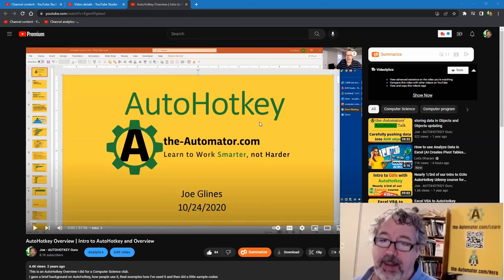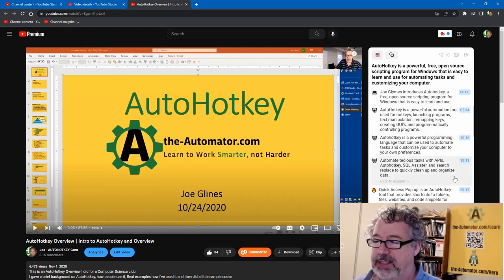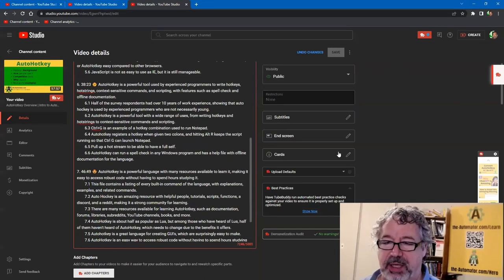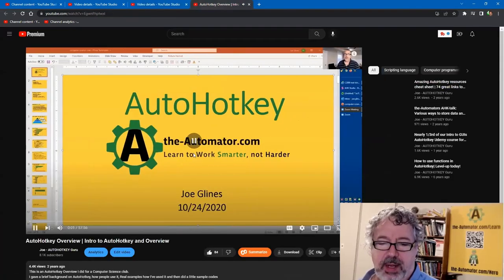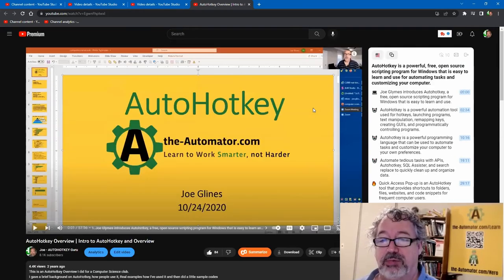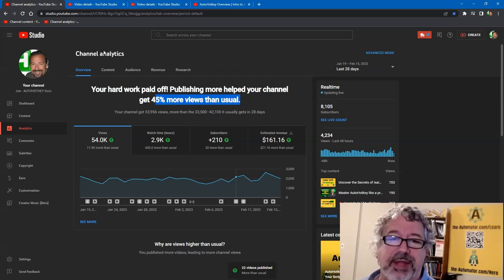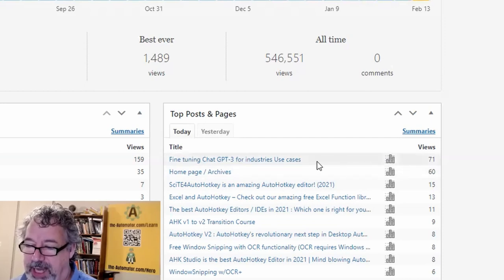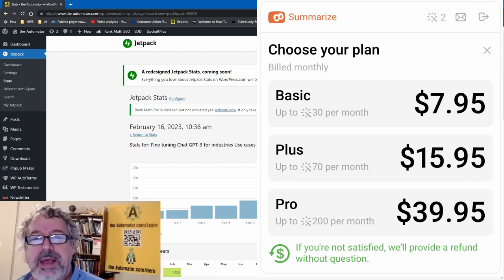💥👀 Discover this Game-Changing Chat GPT-3 tool that Summarizes YouTube Videos 🤖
In this video I demo an amazing Chat GPT-3 that quickly summarizes YouTube videos.  It's great if you're trying to find a particular section of a long video but it's also sky-rocketing my YouTube channel!

Summary: Chat GPT tools can be used to simplify and optimize video summarization for increased views.

1. 00:00 🤖 This  Chat GPT-3 service simplify video summarization.
 1.1 Chat GPT  service can help summarize long videos quickly and easily.

2. 00:43 📝 Copy and paste a full summary with timestamps to quickly edit long videos.
 2.1 SRT files can be summarized and copied as Rich Text or HTML format.
 2.2 Copy and paste a full summary with timestamps to quickly edit long videos.

3. 02:06 📹 Save the video with time stamps and chapters for easy navigation.
 3.1 Save the video with time stamps and chapters to make it easier for viewers to navigate.

4. 02:56 🤖 YouTube Automtatically generates SRT files from YouTube videos with speaker tags.
 4.1 SRT files from YouTube videos, and they are often properly tagged with the speaker's name.

5. 03:38 📈 Adding text to video descriptions can really help increase views.
 5.1 Adding text to descriptions is helping videos rank higher and get more views.

6. 04:26 📹 Summarizing videos into HTML is made easy with the summarize tool and Chat GPT.
 6.1 Using the summarize tool and Chat GPT, a video can be fine-tuned and summarized into HTML.

7. 05:05 💰 Investing in summarizing content and optimizing for SEO can be beneficial.
 7.1 Summarizing content and indexing for SEO can save time and be worth the cost.

8. 05:57 📈 I'm using a tool to increase my video traffic.
 8.1 I'm using a tool to generate summaries of my videos, which is helping to increase my traffic.  Summarize app is a total game-changer   I highly recommend using eightify.app  to save time and drive traffic